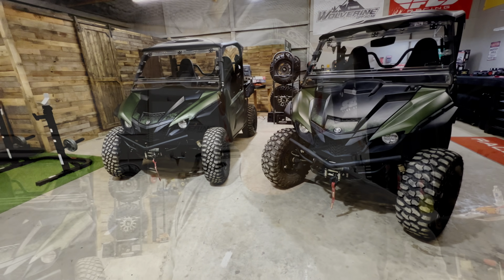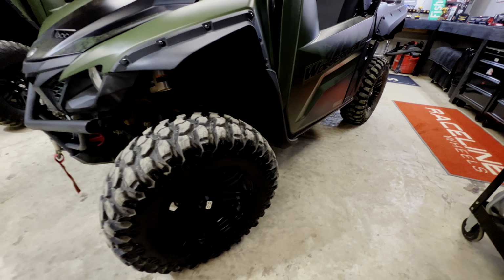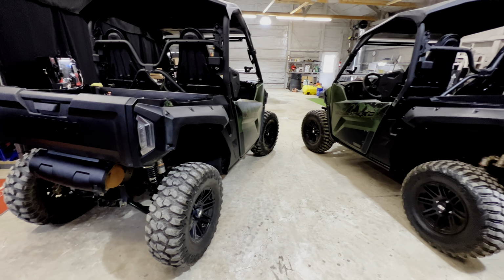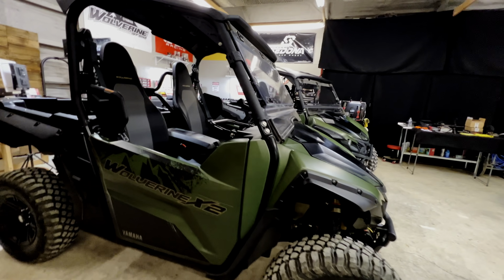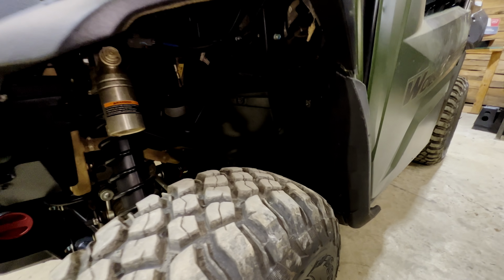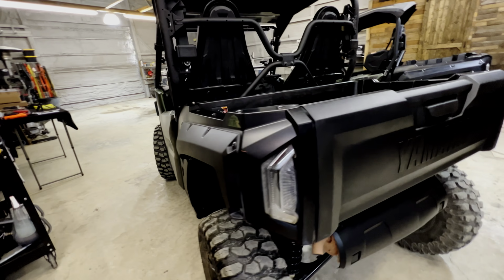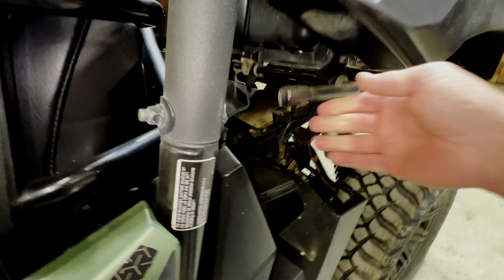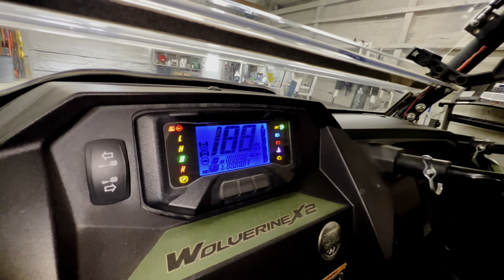USED SXS | UTV BUYING TIPS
In this video "USED SXS | UTV BUYING TIPS"  we go over just some of the things to look for before pulling the trigger on that used SXS | UTV...

Brian & Melissa Fisher